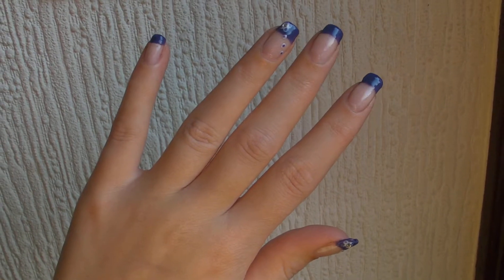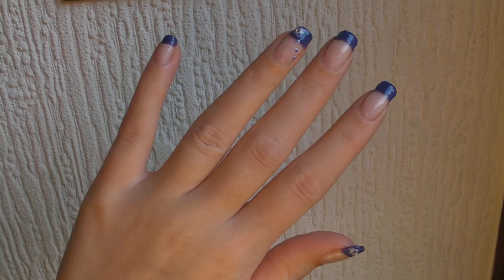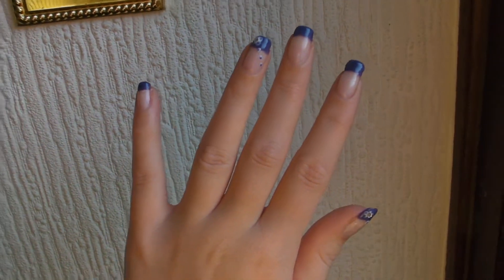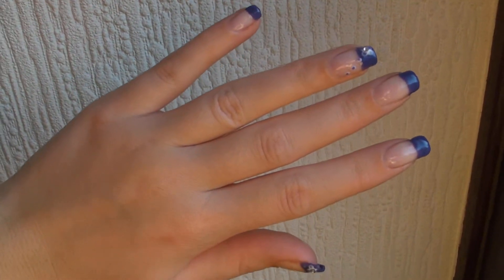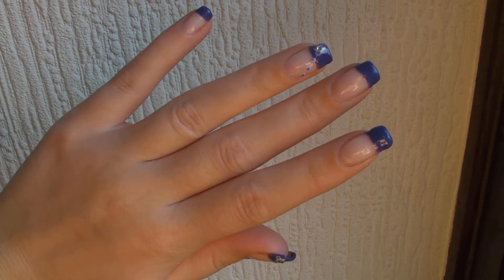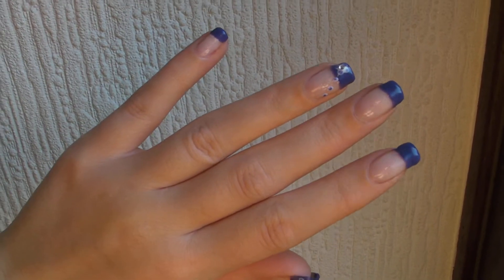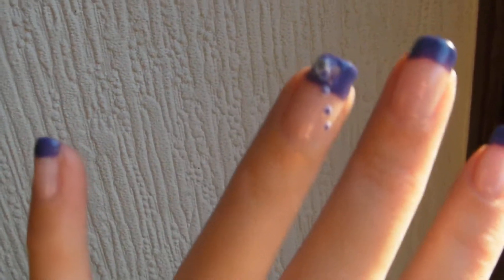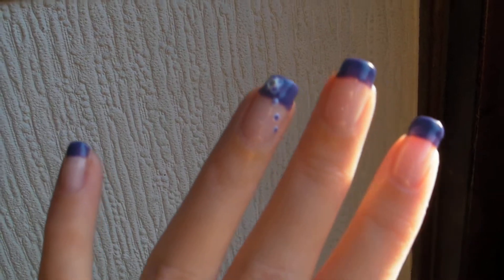Bio Sculpture Simple Nail Art Design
Hi Guys

This is a very quick video on a simple nail art design anyone can do.

Prepare the nail as usual and apply your base layer. Use 118 High Tea Tulip to paint across one third of your nail. Cure for two minutes and proceed again with your second layer of 118 and cure. Use your dotting tool to gentle dip in to a white gel, place four dots on to the purpel to create your flower and cure. Then carfully place 118 dots inside the white dots to finish off the effect. I then used a clear crystal rhinestone for the centre piece. Cure and then finish ofr with your preferred S- Gel or Flexi .

Thankyou for Watching Babbo xxx